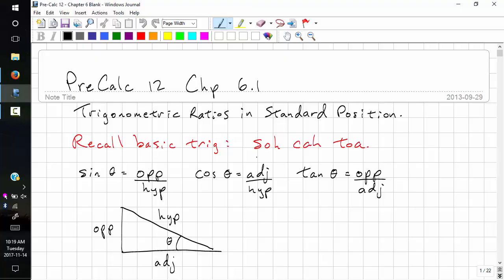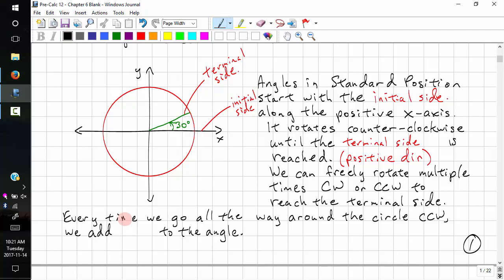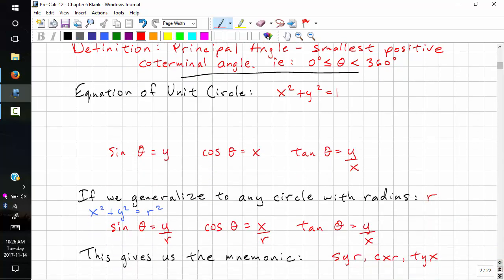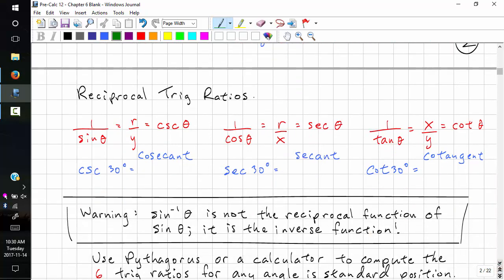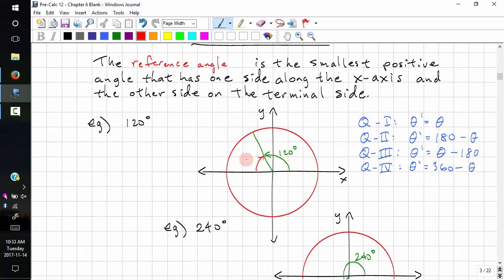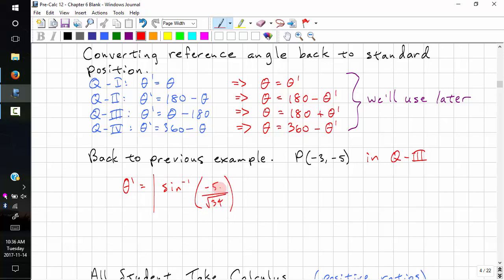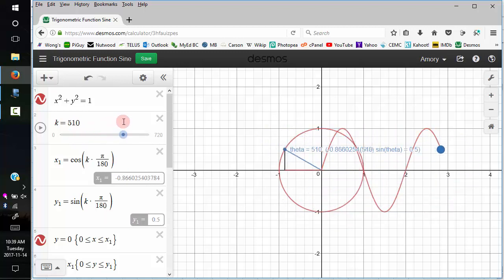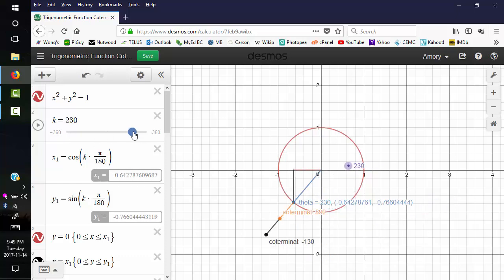PreCalculus 12 Chp 6.1 - Trig Ratios in Standard Position (2017)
This lesson covers the sine, cosine, tangent, cosecant, secant, and cotangent ratios.  It also looks at the angle in standard position and reference angle; and how to convert between them.  Learn the mnemonics for the trig ratios.